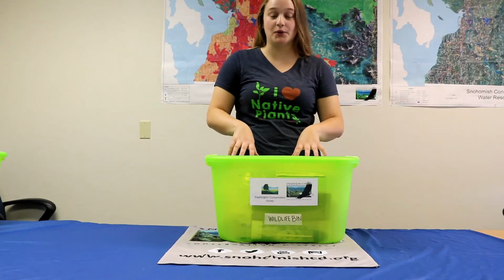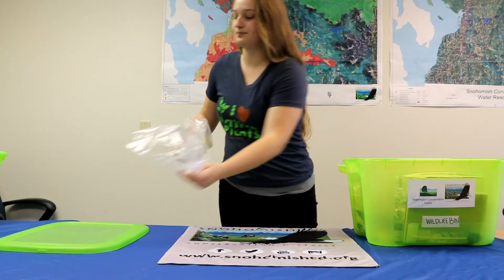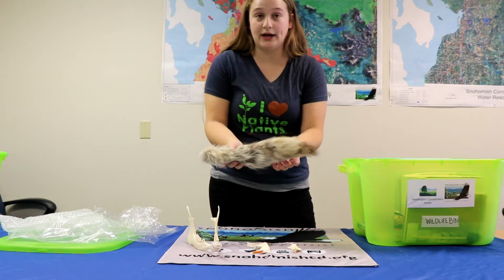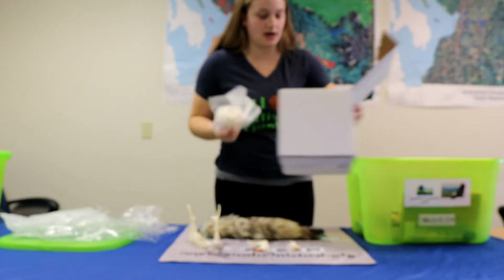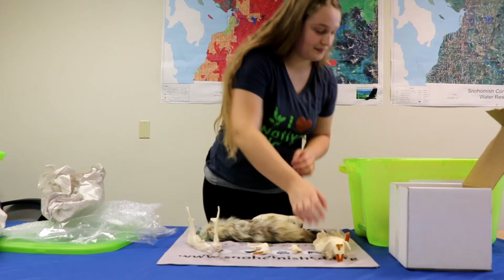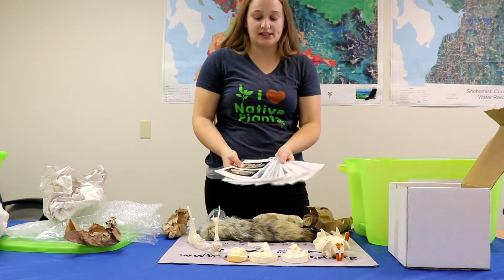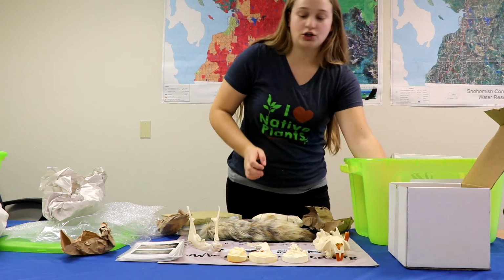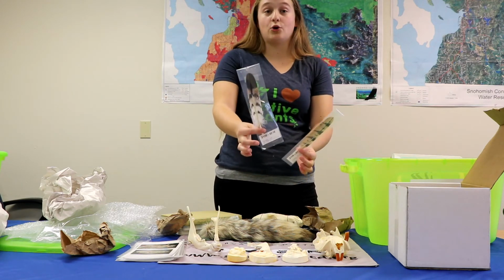Envirothon Wildlife Bin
Video part 2/4

Check out what's in our Envirothon Resource Wildlife box with our educator, Mary. Take a sneak peek into what we have to offer Envirothon teams for study materials and practice to prepare for the competitions!

to request a bin to borrow!